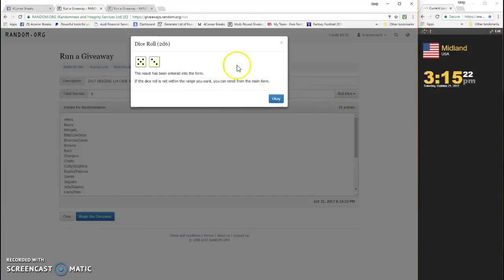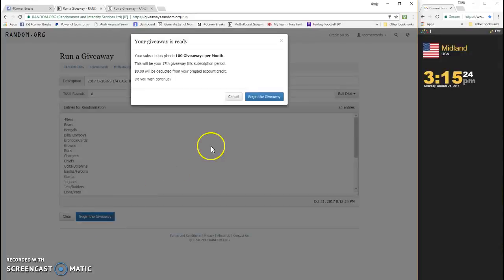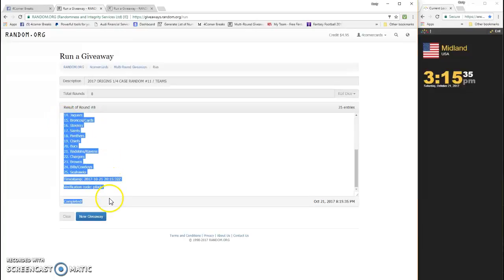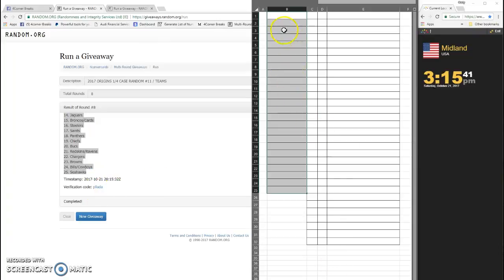2017 ORIGINS 1/4 CASE RANDOM #11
10/21/2017